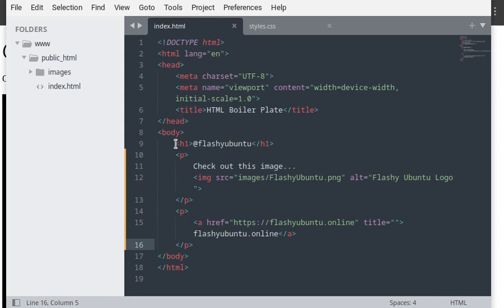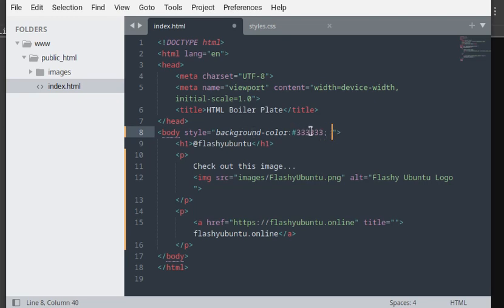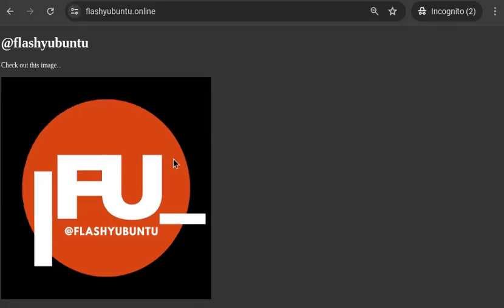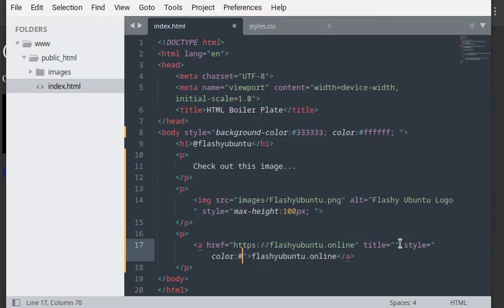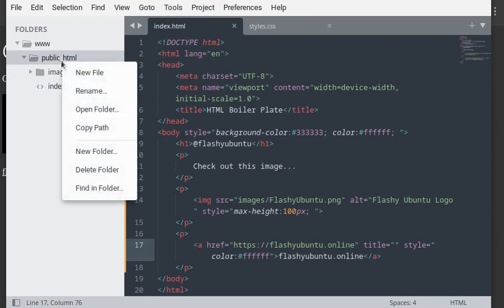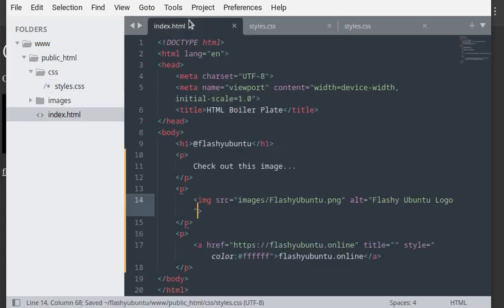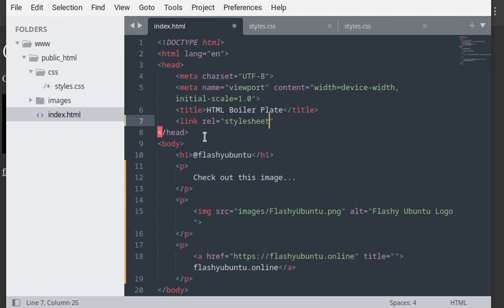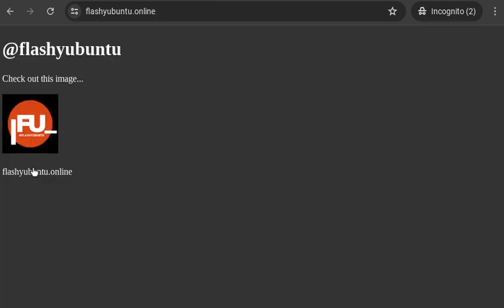Introducing CSS - Inline/External Styles (Cascading Style Sheets) - HTML Tutorial Series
Welcome back to our HTML Tutorial Series! Today, we’re going to enhance the styling of our HTML content by exploring inline styles and external stylesheets. But first, let’s tidy up our HTML structure. We’ll start by separating some of our content into individual paragraphs. Let’s dive in!

In our current HTML file we have a heading, a paragraph with some text, an image, and a link. To improve the structure, we’ll move the image into its own paragraph and separate the text into a new paragraph.

We’ve now separated the descriptive text and the image into their own paragraphs. This makes our HTML more organized and easier to manage.

Now that we’ve updated the structure, let’s add some inline styles. We’ll start by setting the image height to a maximum of 100 pixels and allowing its width to adjust automatically. We’ll also set the background color of the body and the text color.

Here, we’ve added inline styles directly to the body and img elements. The body background color is set to dark gray (#333), and the text color is set to white (fff). The image’s maximum height is 100 pixels with its width set to auto.

Next, let’s move these inline styles into an external stylesheet. This approach is more scalable and makes it easier to manage styles across multiple pages.

We’ll create a new CSS file named styles.css in a public_html/css/ directory. In this file, we’ll define the same styles we applied inline.

This CSS file sets the body background color and text color, and applies styles to img elements.

Now, let’s link this stylesheet to our HTML file. We’ll remove the inline styles and include a link to our styles.css file in the head section.

We’ve added a "link" tag in the head section to include our external CSS file and removed the inline styles.

Let’s take a look at the result in the browser. As you can see, the styles are applied through the external stylesheet, keeping our HTML clean and organized.

That wraps up today’s tutorial! We’ve covered how to separate HTML content into distinct paragraphs and move styles from inline to an external stylesheet.